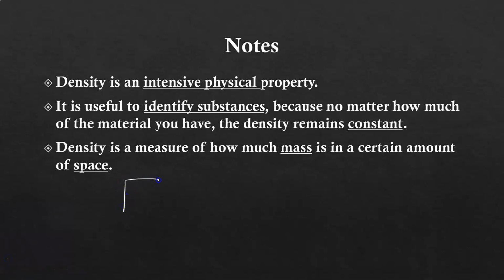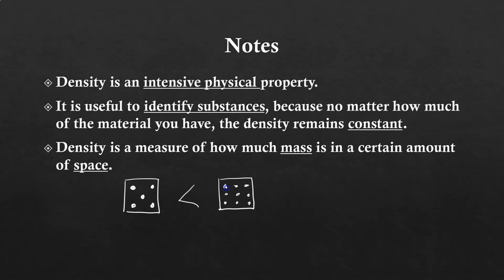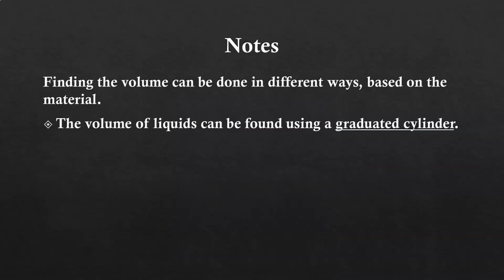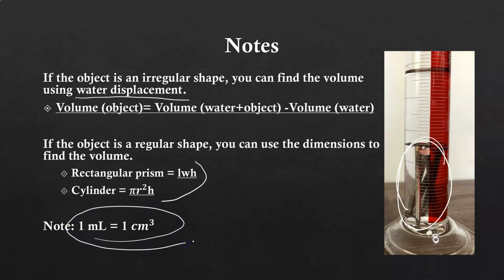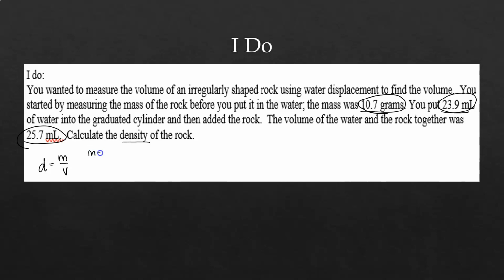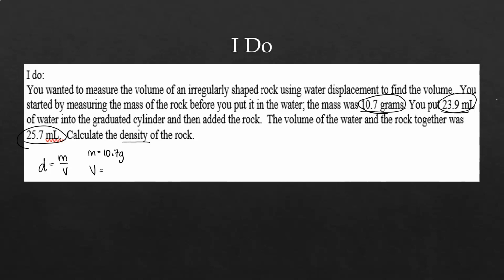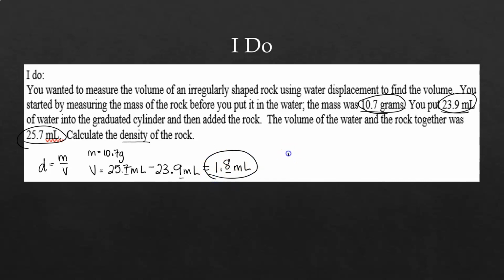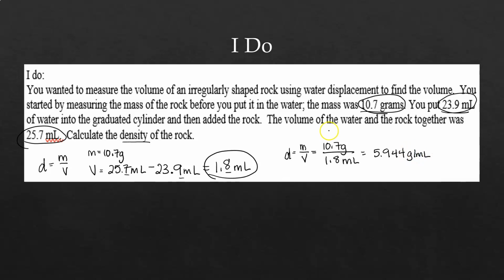1-12 GN: Density